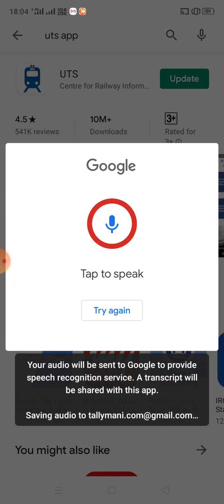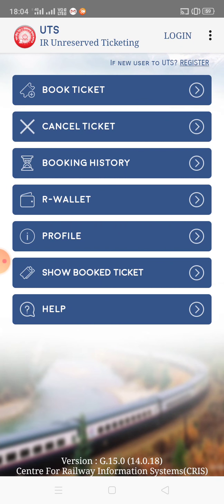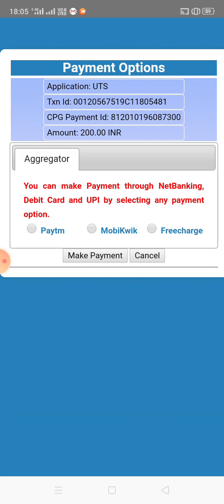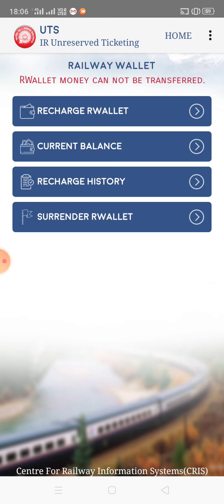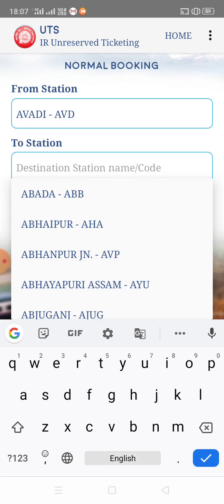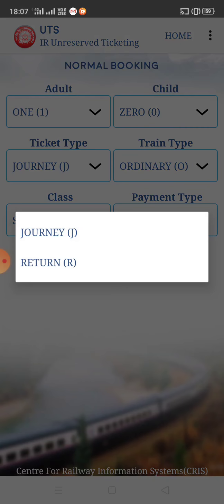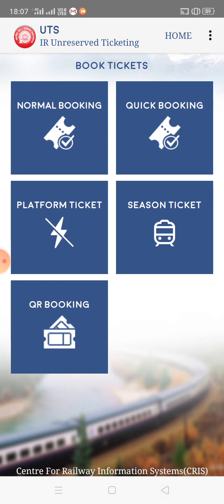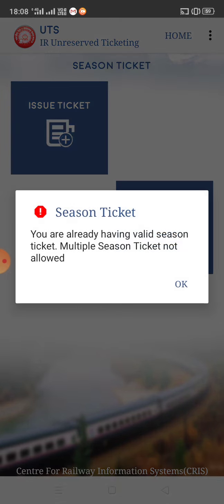How to use UTS app for book unreserved tickets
In this video I have described how to install UTS application and how to recharge R wallet, how to book tickets.

Use this application to avoid standard in Q for a long time. So that you can save your time and book a ticket from your mobile